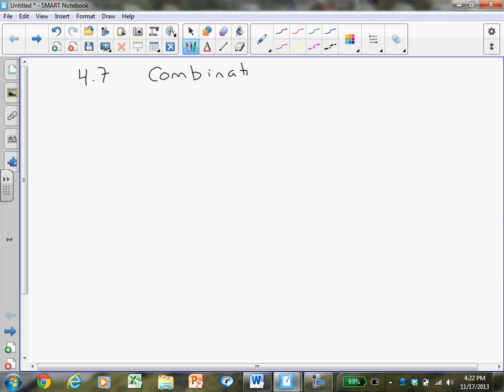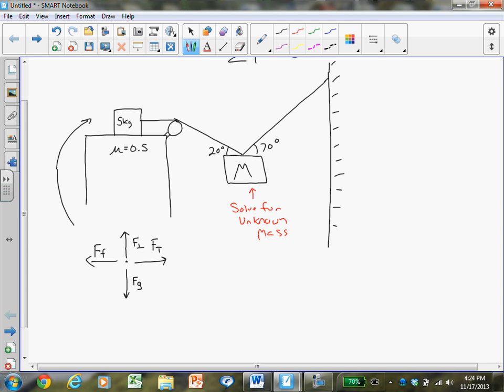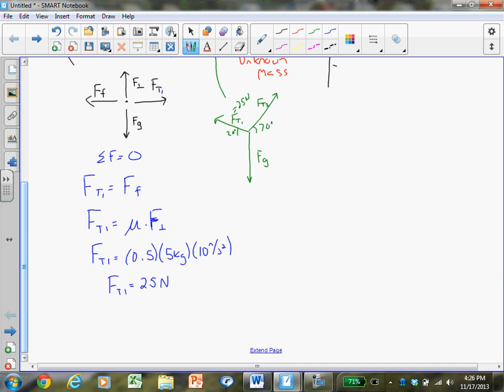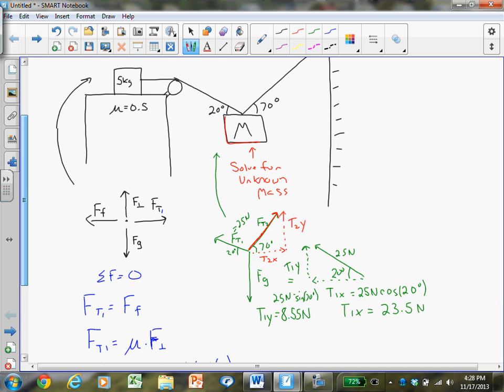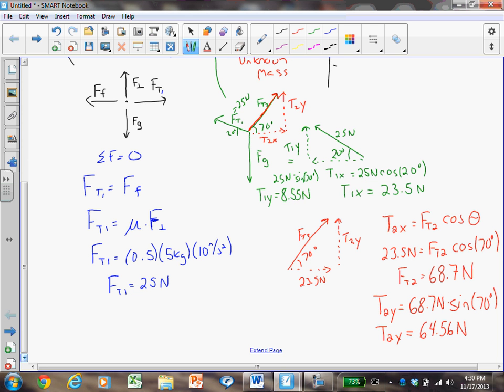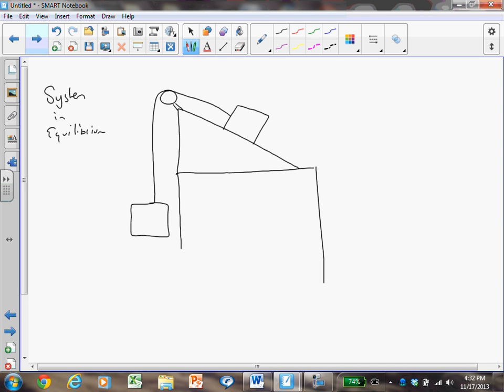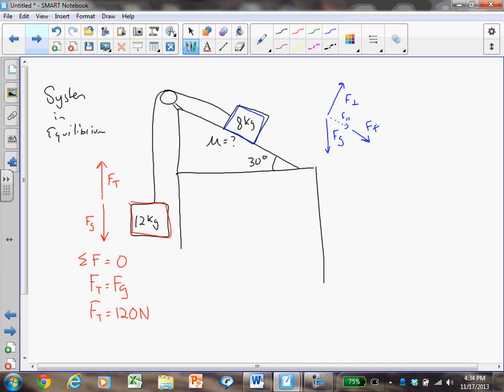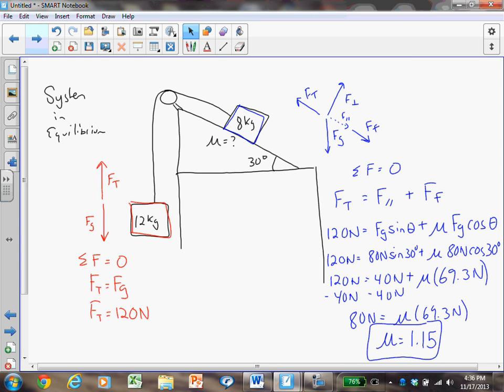Topic 4 4 7